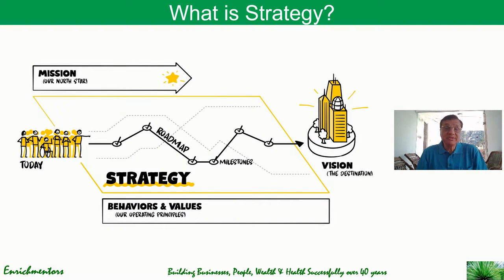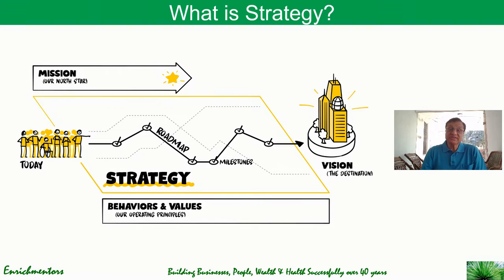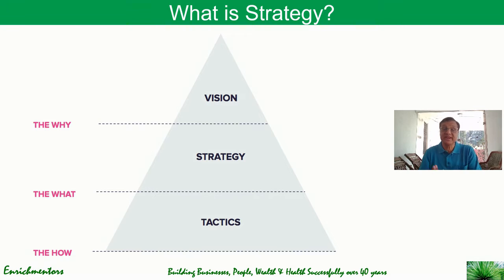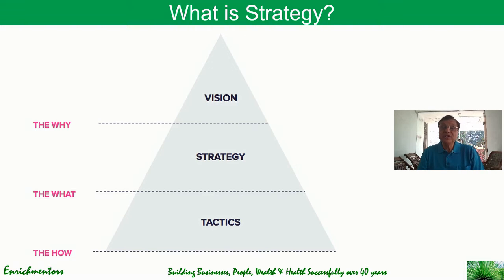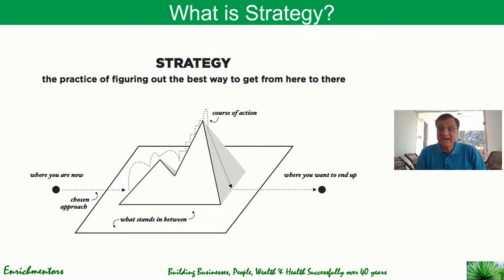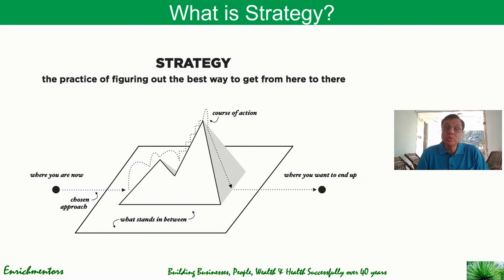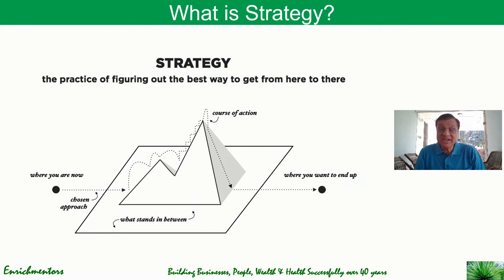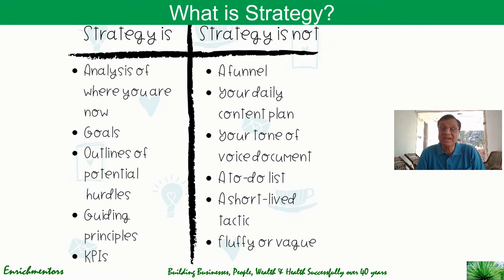What is Strategy?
Levels of Management Strategy- Corporate to Functional; Michael Porter & J&J Competitive Strategy; Real Case Examples
Excellence in Business Strategy, Policy, Modeling & Planning